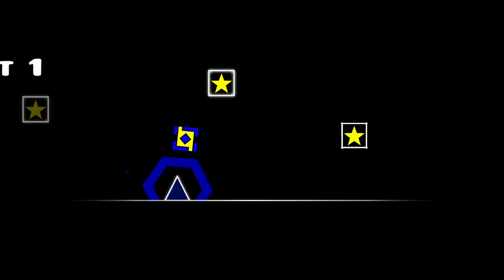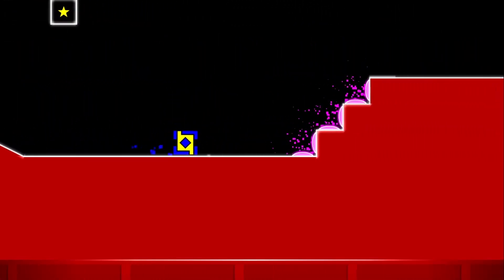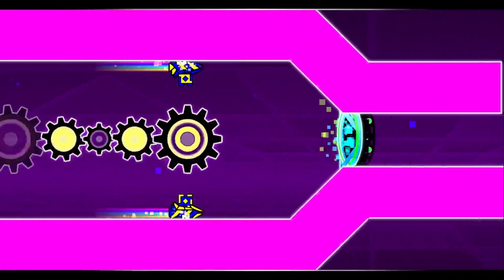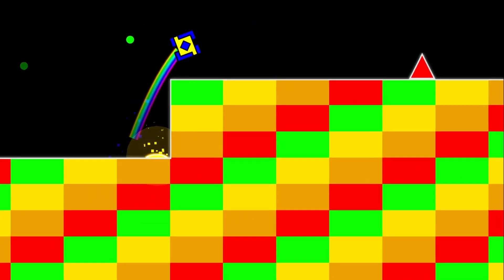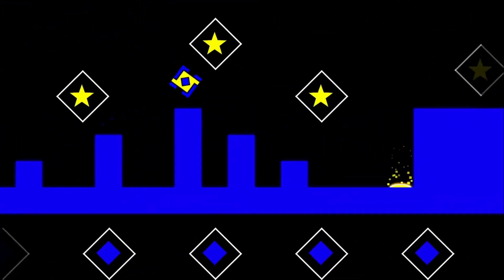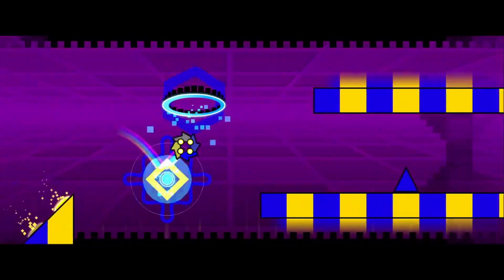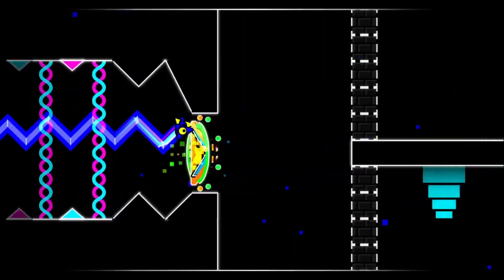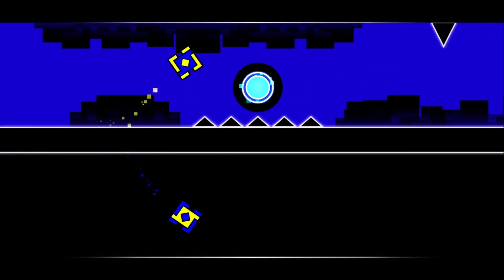The Importance of the Green User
In this video, I discuss the rating of a 7-year old 1.9 level created by a green user, which is the first level of its kind to have been rated in 6 years! Here, I look at why this rating is important, the impact it has on the community, and what it does for other old creators who have yet to be noticed! What implications does the rating of this level have for the history of the GD community, its players, and the game as a whole? Find out as we take a look at one of RobTop's recently rated levels, and look at why the green or unregistered user is so important to Geometry Dash's history.

My name is c0indude, and I make videos on the popular mobile and PC game Geometry Dash! If you have any questions or comments, please put them below! From history, to documentaries, to commentary on the game, I make all different types of GD content!